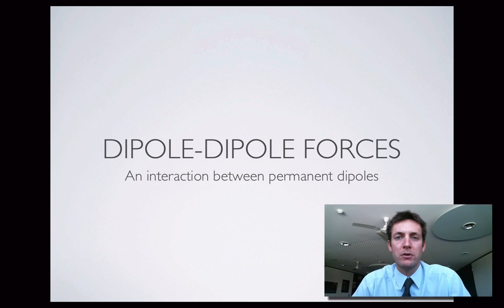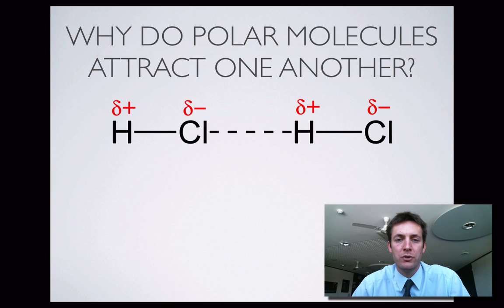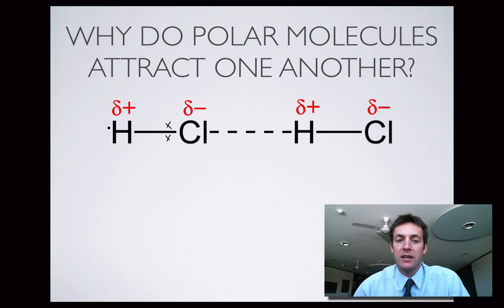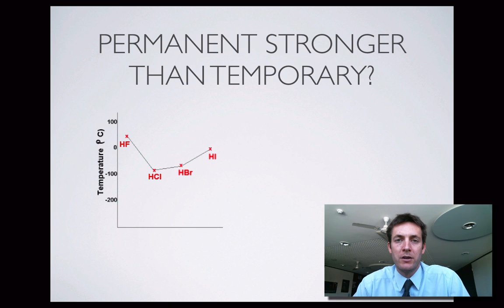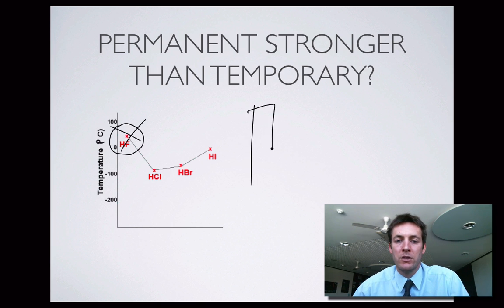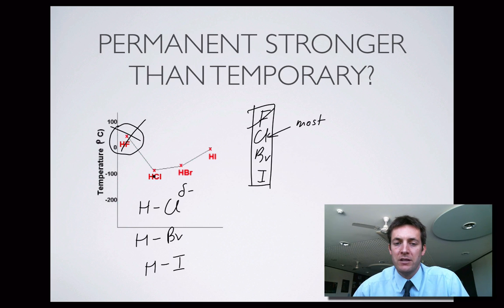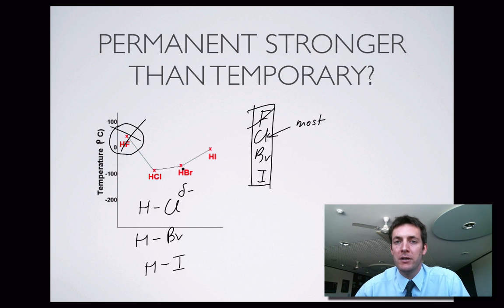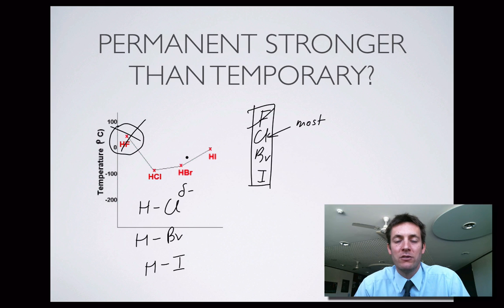9 Dipole Dipole Forces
9th in a series of eleven films covering aspects of structure and bonding in the WACE chemistry course (stage 3). Here we look at the way a permanent imbalance of charge within a molecule can lead to intermolecular forces.